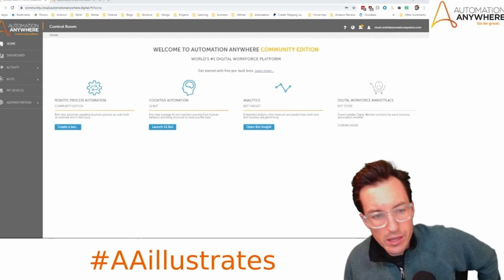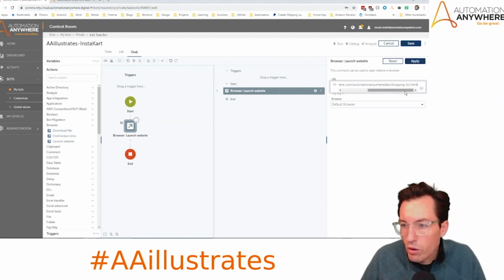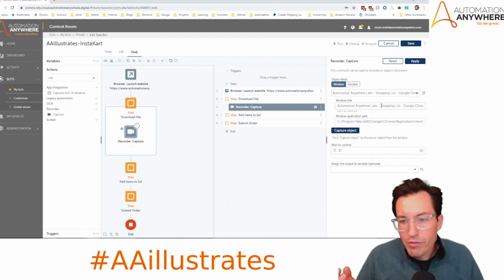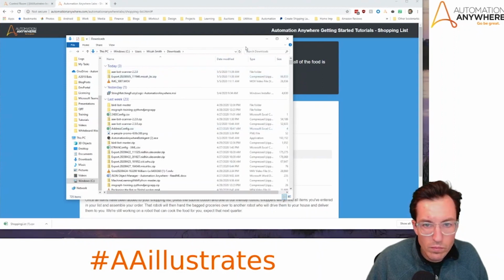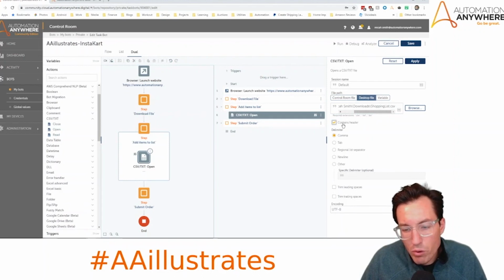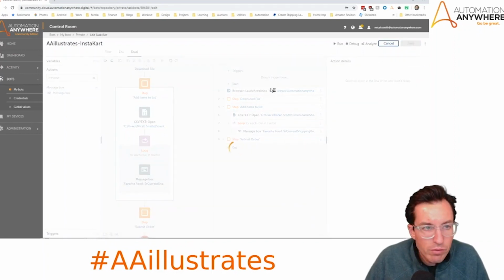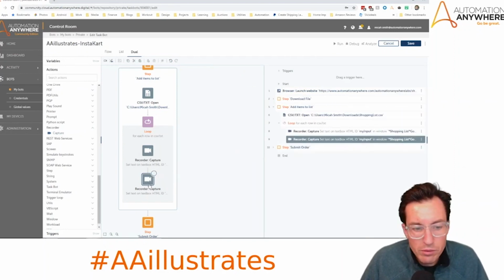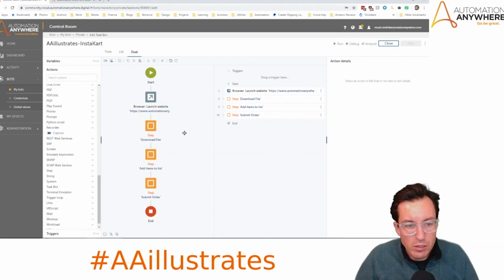Step-by-step Guide to Building a Bot for Essential Tasks | AAIllustrates Ep. 11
In this beginner level RPA (robotic process automation) demo, Micah Smith will walk you step-by-step through how to build an Automation Anywhere Enterprise A2019 Community Edition bot that helps you build a shopping list for ordering groceries online.

Start your automation journey for free with Automation Anywhere Community Edition

About AAllustrates
AAIllustrates is a series that helps aspiring RPA developers and bot building pros alike learn more about Automation Anywhere products and the world of Robotic Process Automation.